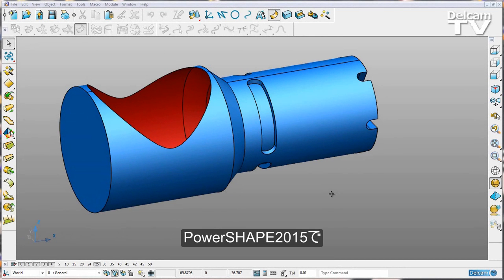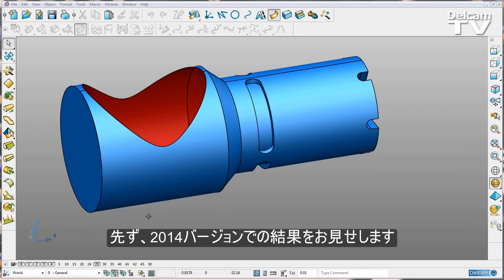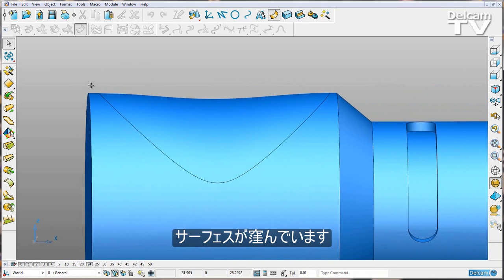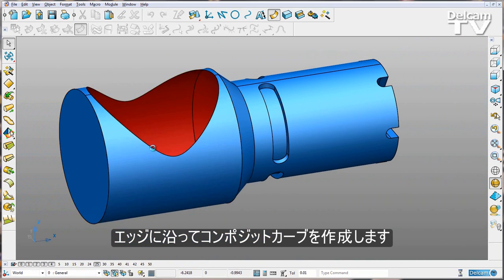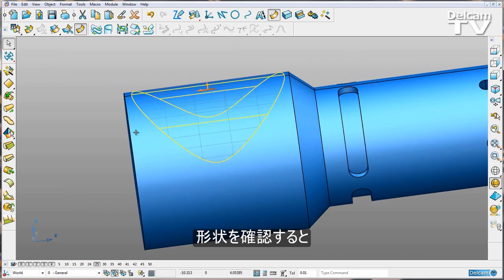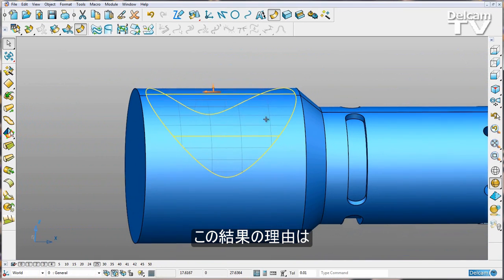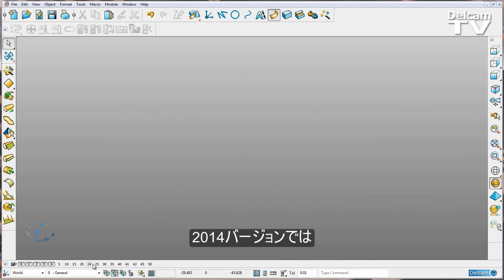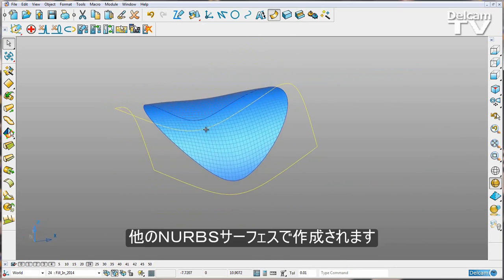サーフェスの孔埋め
円筒や円錐のサーフェスのギャップや孔を修復